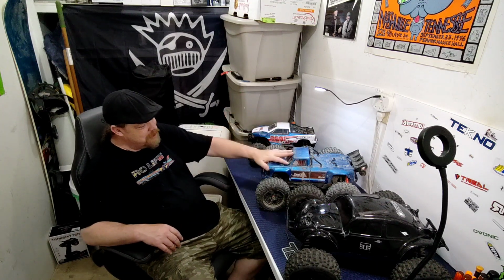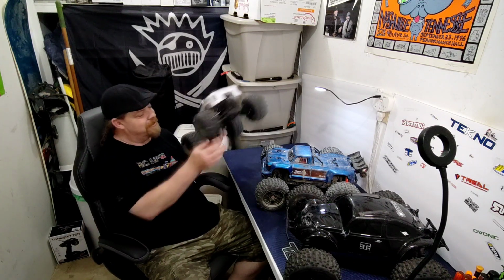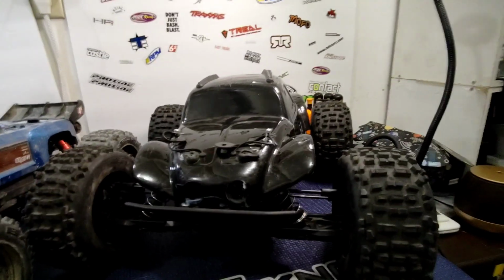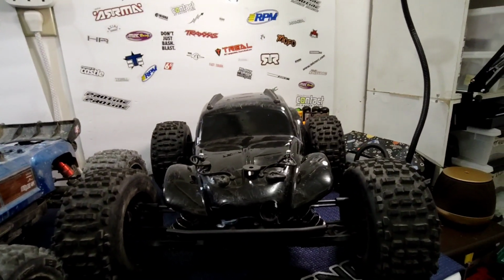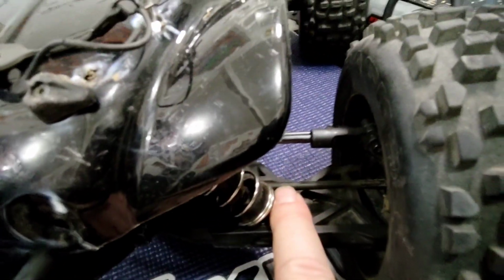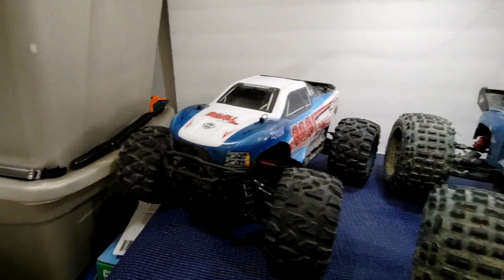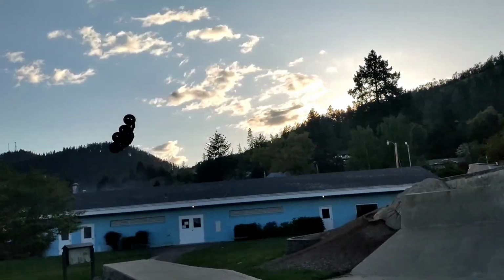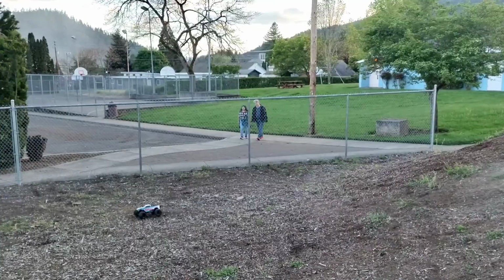East Tactics Double Backflip Sunset Overdrive Challenge Entry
in this @EastTactics Double Backflip Sunset Overdrive Challenge Entry video I take the Tekno MT410 and the Team Associated Rival MT10 to the skatepark quarter pipe for some sunset double backflips. Followed by 2 sunset ramp sessions with the Arrma Outcast 4s v2 where we got plenty of double backflips.

My original plan was to edit the video down to just my favorite jumps. And get a double backflip in front of a green screen to make it look like different sunsets from around the world. But sadly my brother passed away on Sunday and I just don't have the time.

These challenges have been a blast and I can't wait to find out what next month has in store.

Good luck to all the challengers.!

Music 🎶🎵 by @Artemystik

Still need more testing on the cheap tires for the Rival MT10 but the air control at the skatepark quarter pipe was way better than stock tires. I can't seem to find the link but I'll post it later when I have time.